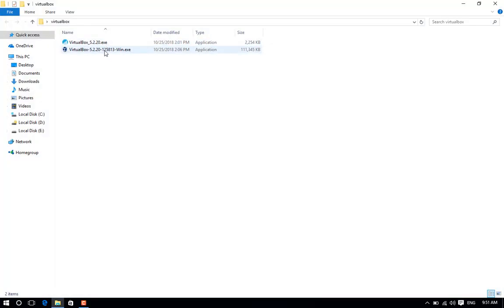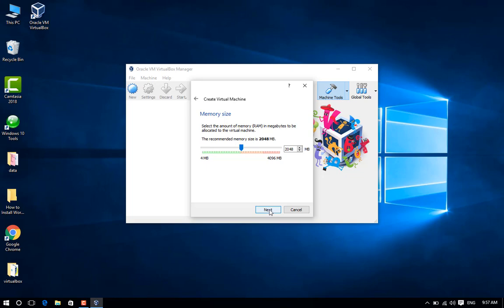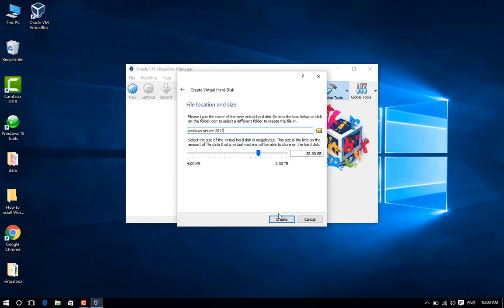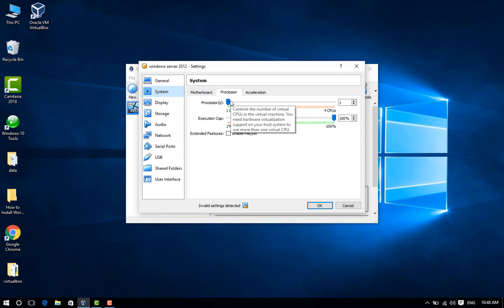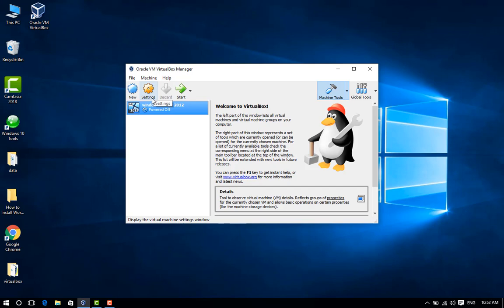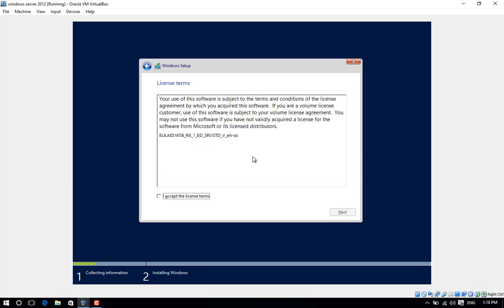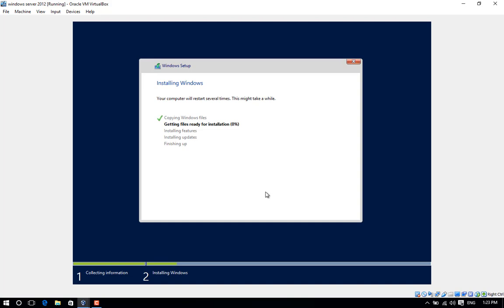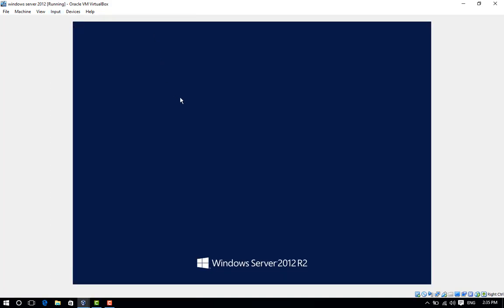How to Install Windows Server 2012 on Virtual Box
In this video will show you How to Install Windows Server 2012 on Virtual Box